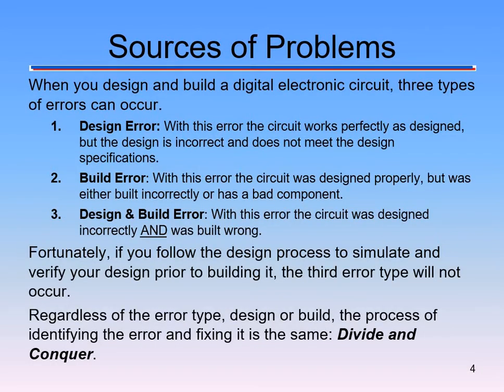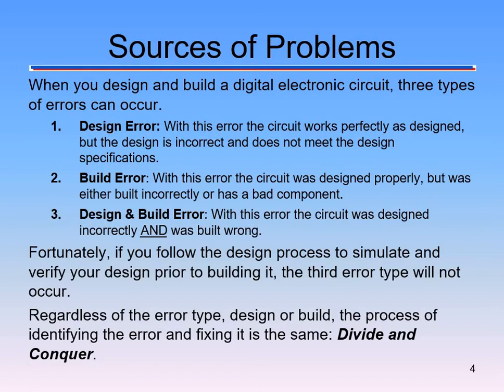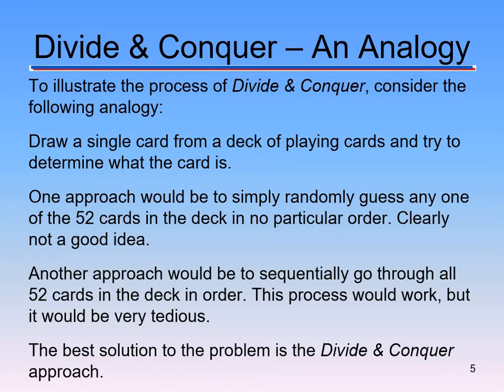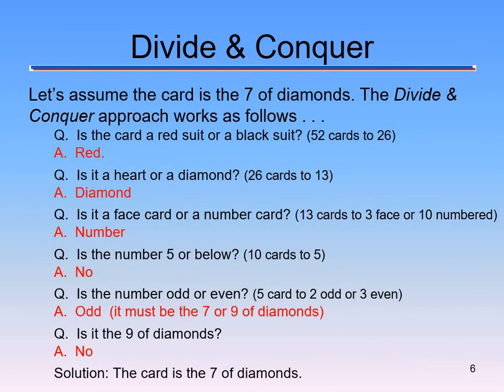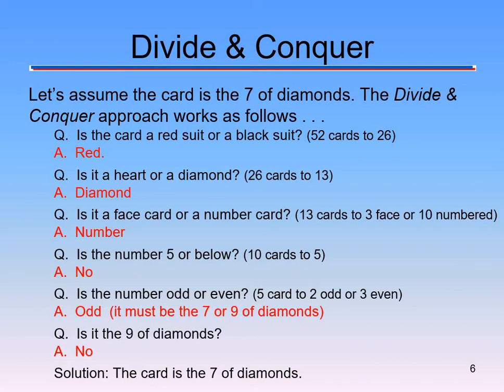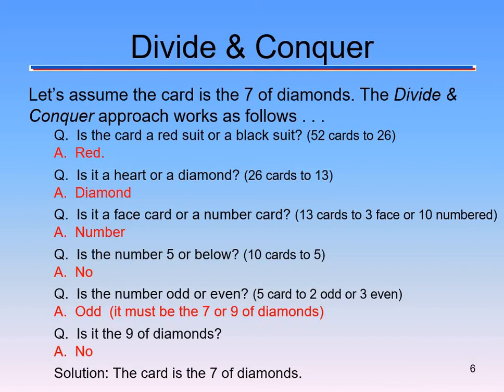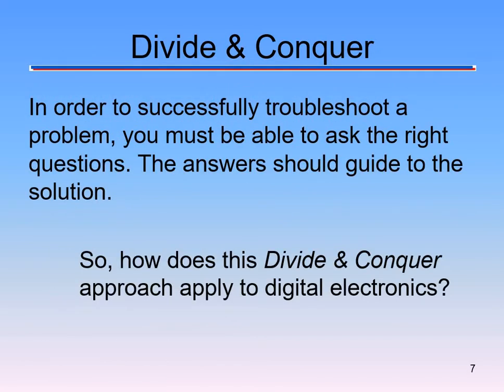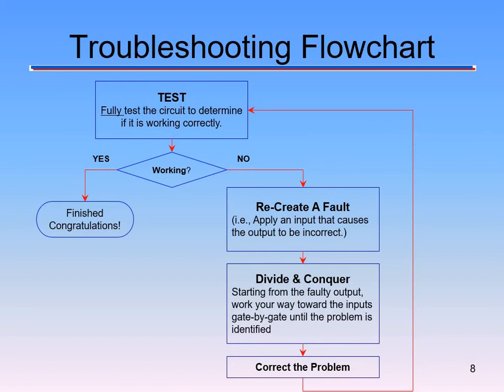Lecture 14 Troubleshooting